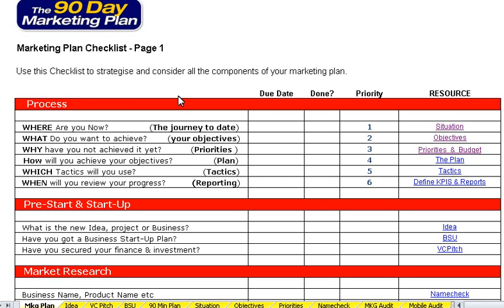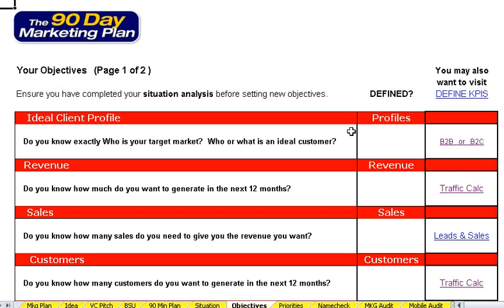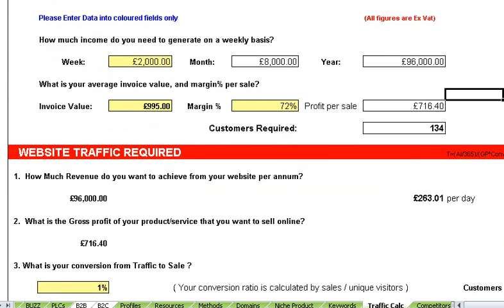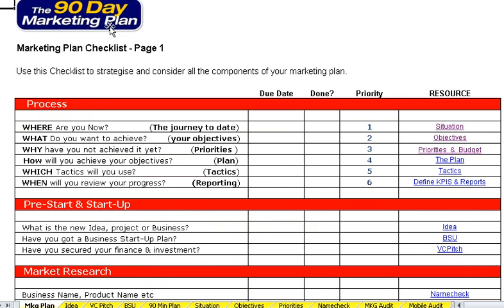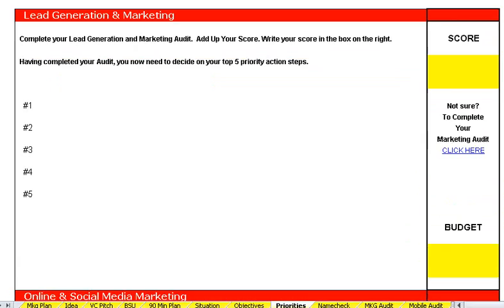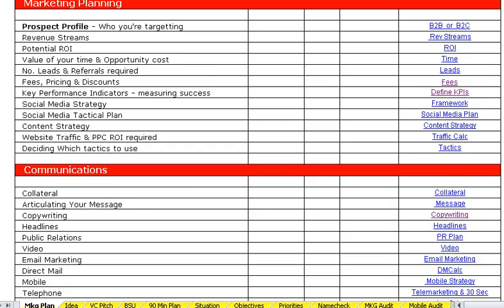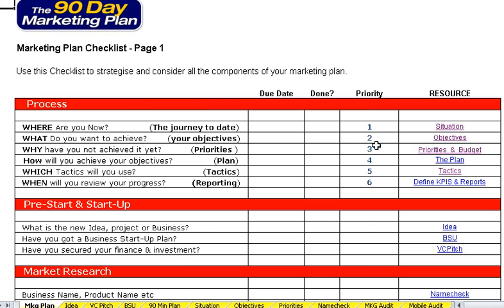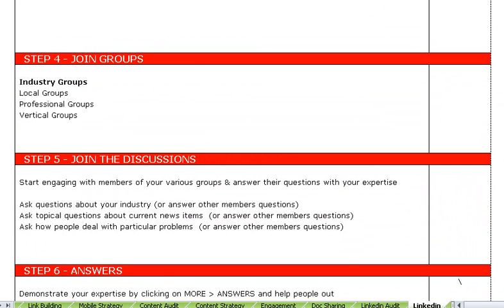Marketing Plan Example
A Marketing Plan Example of how to conduct a situation analysis, perform an audit, set new objectives and determine your priorities and tactics.